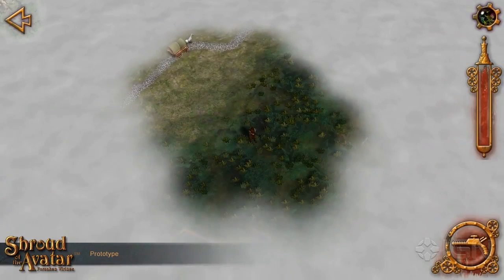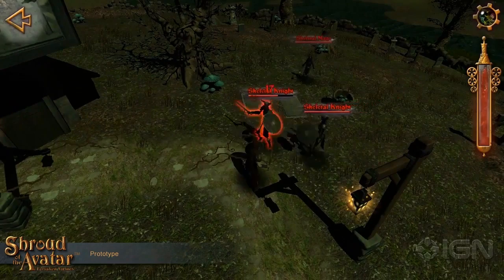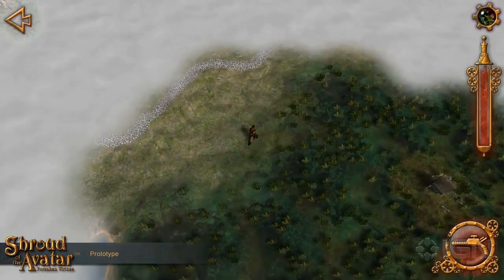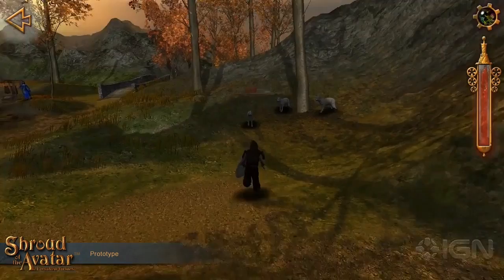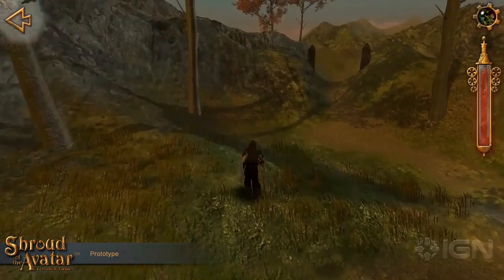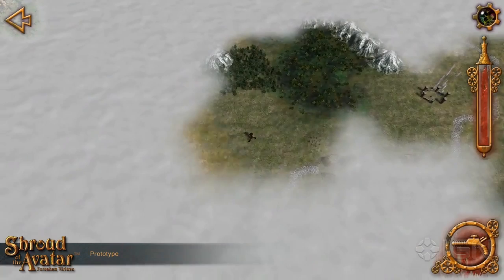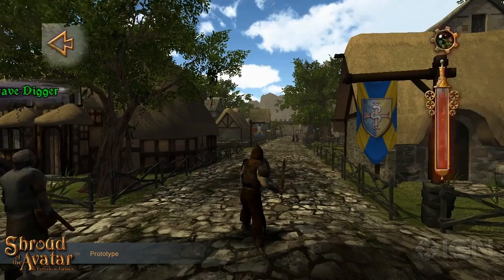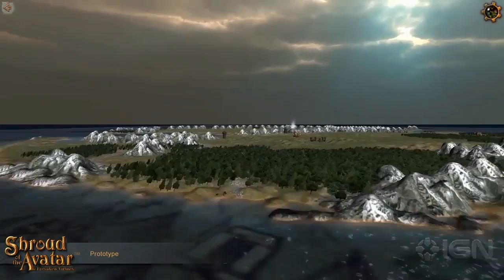Lord British's Shroud of the Avatar: Forsaken Virtues Analysis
Check out the prototype footage of Ultima creator Richard Garriott's next RPG.

Lord British's Shroud of the Avatar: Forsaken Virtues Preview Commentary